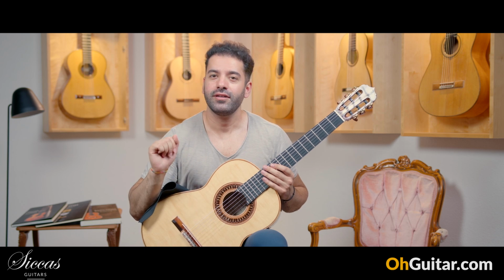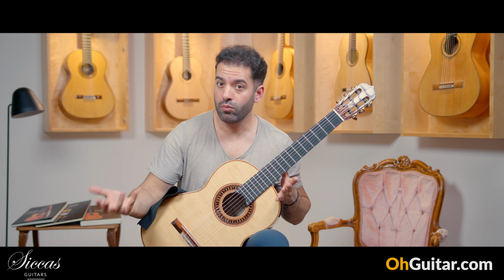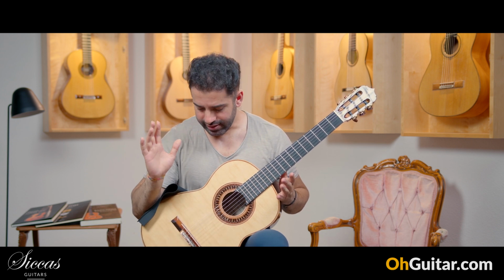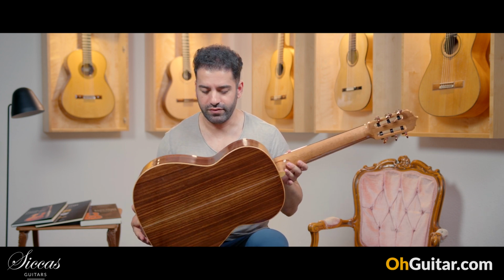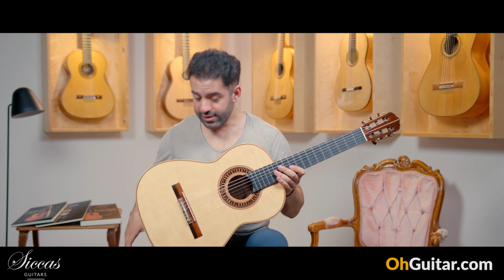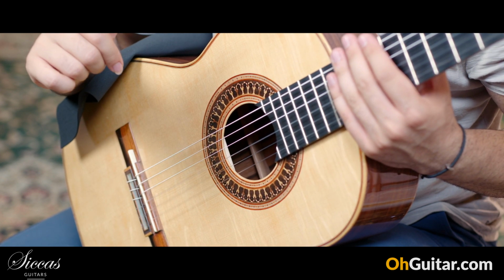Tobias Braun - 2023 Romanillos Classical Guitar Review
► 76137 Karlsruhe, Roonstr. 31, Germany ‾‾‾‾‾‾‾‾‾‾‾‾‾‾‾‾‾‾‾‾‾‾‾‾‾‾‾‾‾‾‾‾‾‾‾‾‾‾‾‾‾‾‾‾‾‾‾‾‾‾‾‾‾‾‾‾‾‾‾‾‾‾‾‾